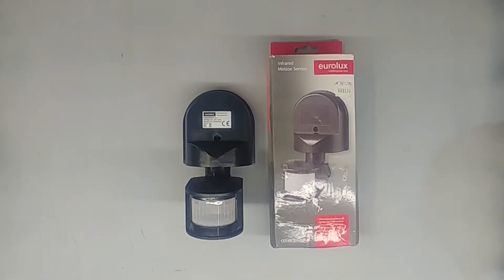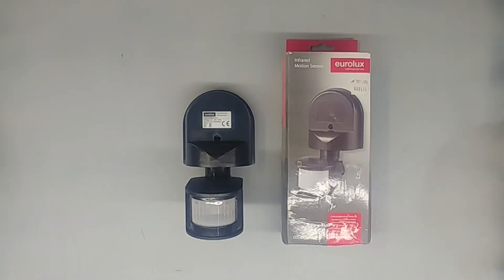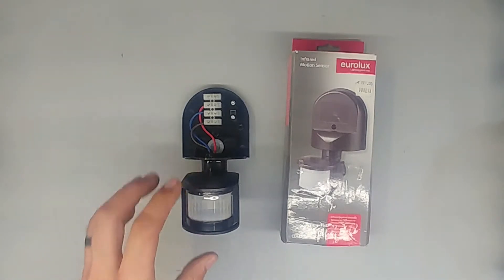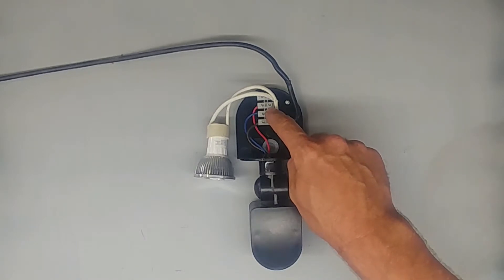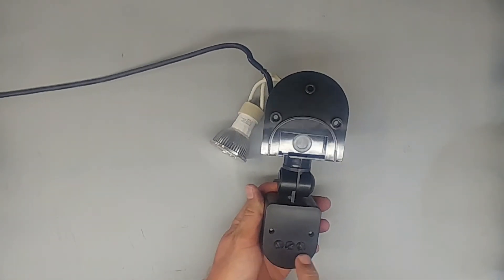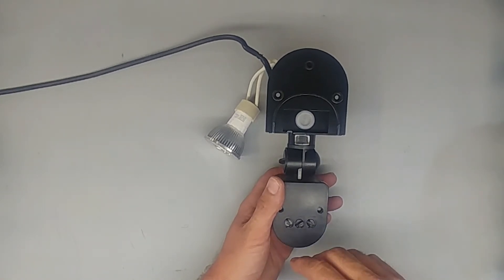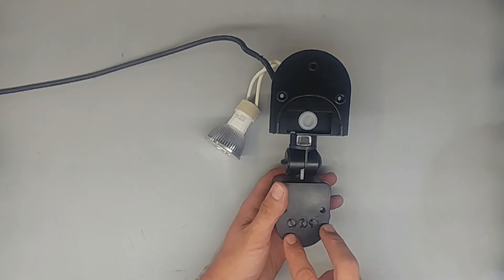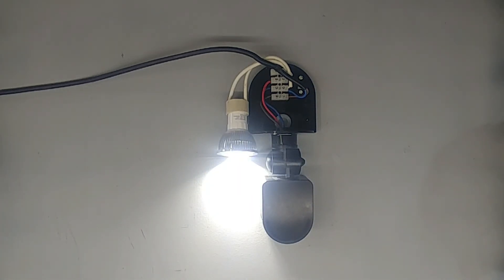Infra Red Motion Sensor Eurolux C0149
I show you how to connect a Eurolux C0149 Infra Red Motion Sensor.